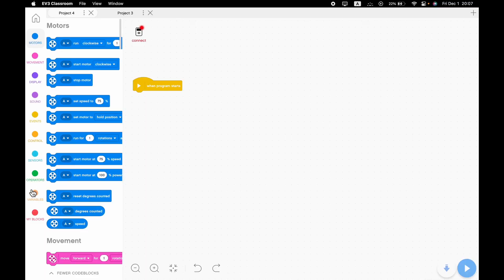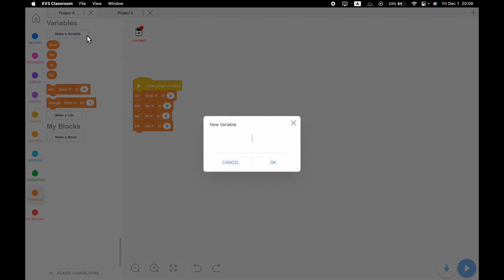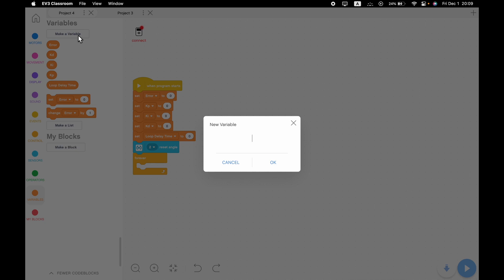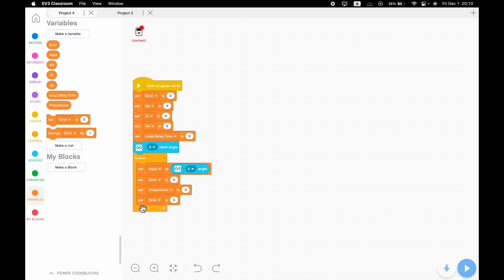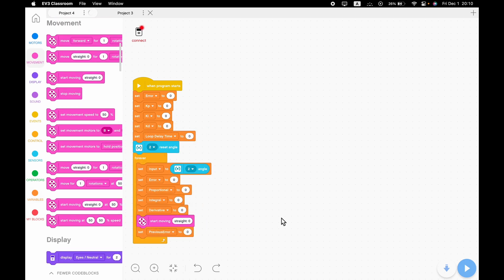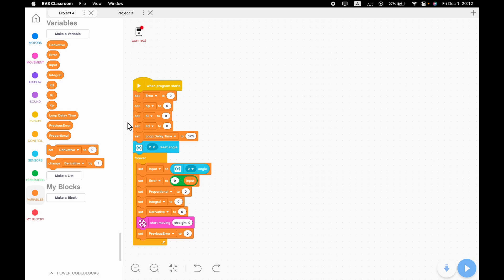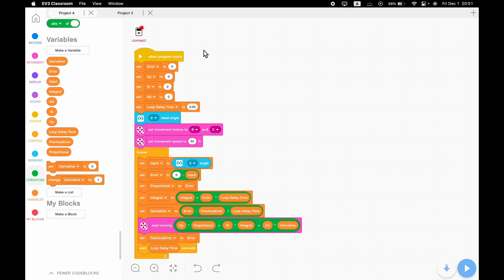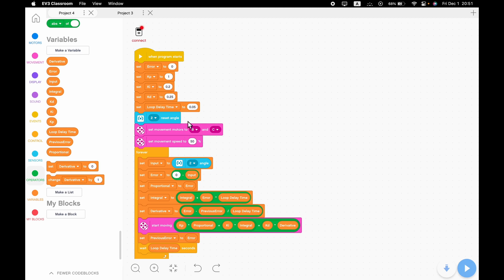How to use PID math to make your robot drive straight in FLL!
This program can be used with the spike PRIME, or EV3 classroom.